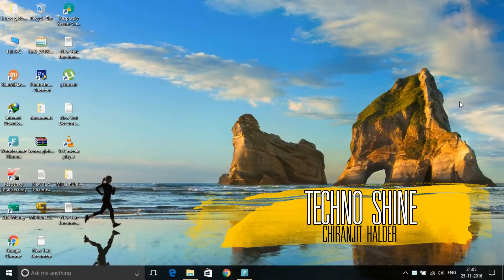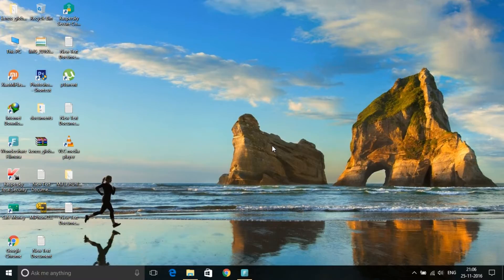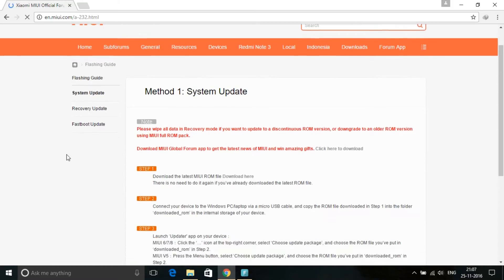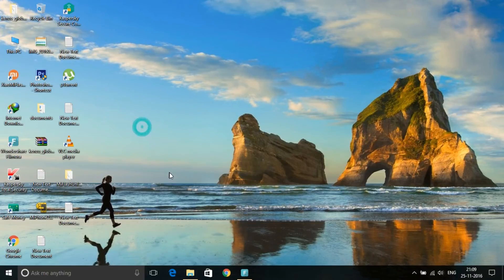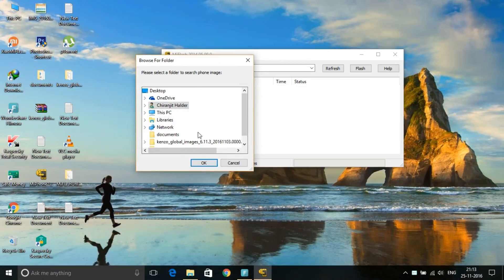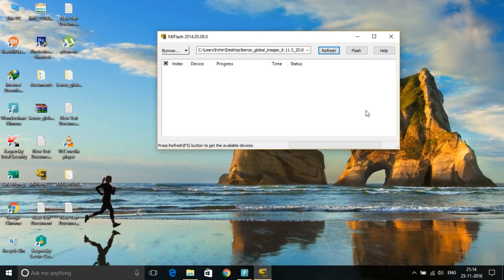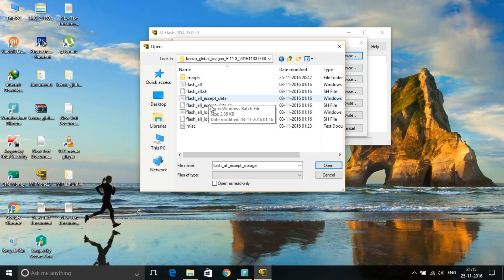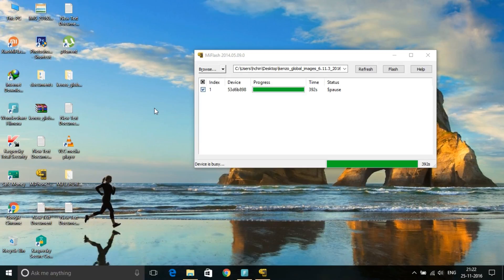How to flash phone in fast boot method??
Thank u. keep smile :)